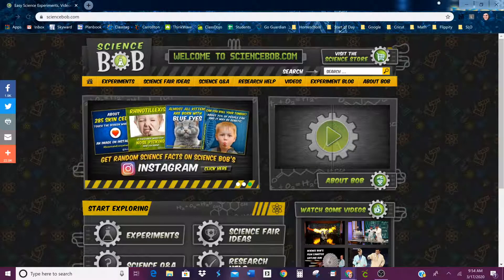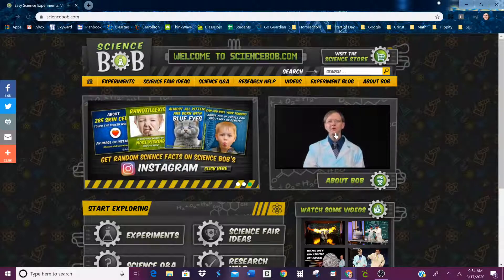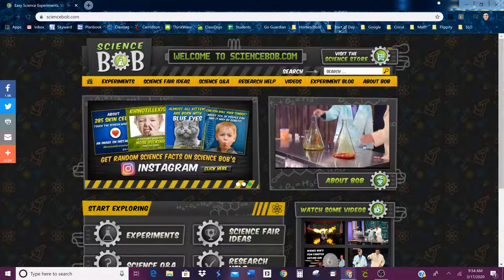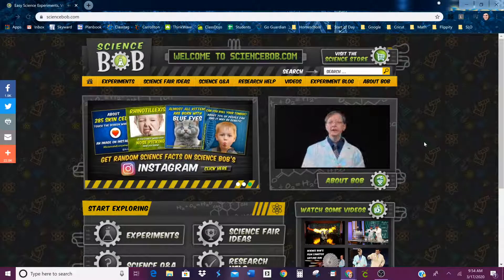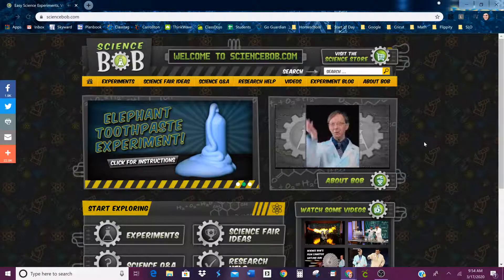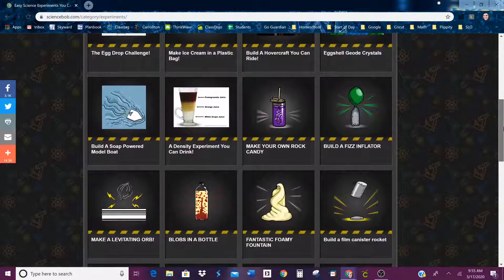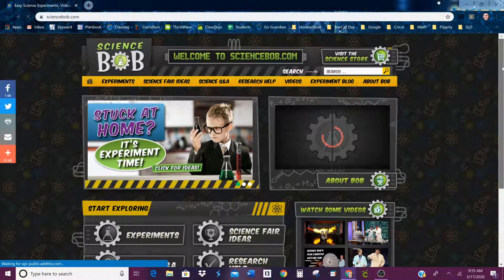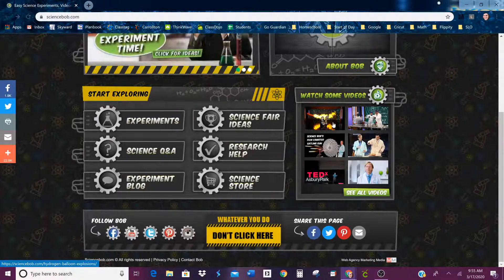Science Bob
Science website to visit for Wednesday, March 18th.

Make sure you have permission from your parents before you do an experiment.  If you do one, please video it and post it to google classroom so we can all see.